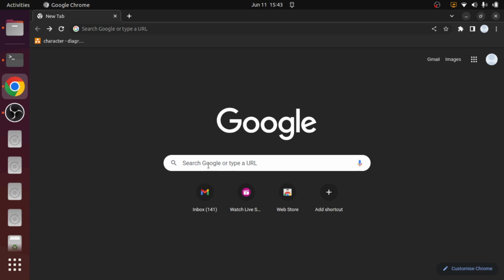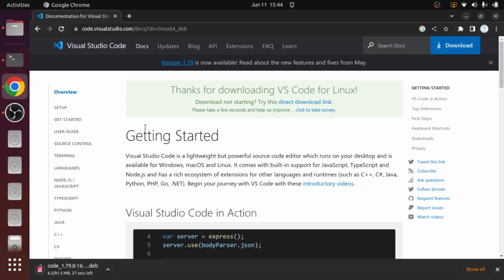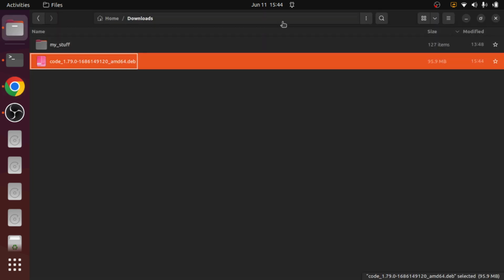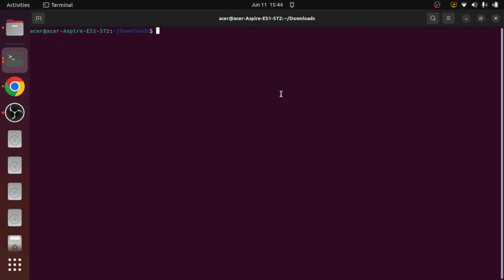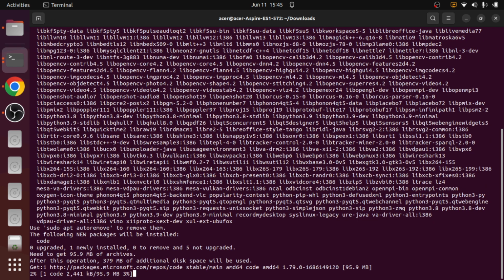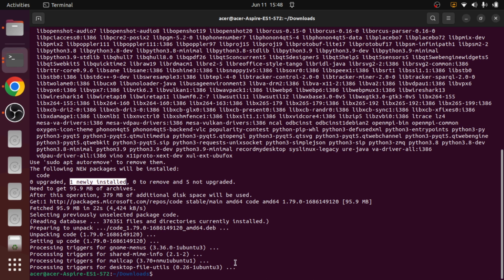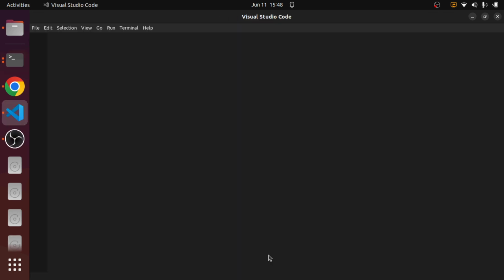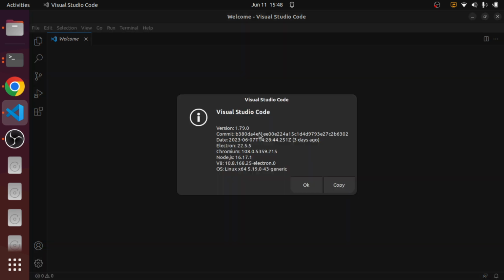Install Visual code on the Ubuntu 22.04 LTS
This video describes the steps required to install Visual code on the Ubuntu operating system.